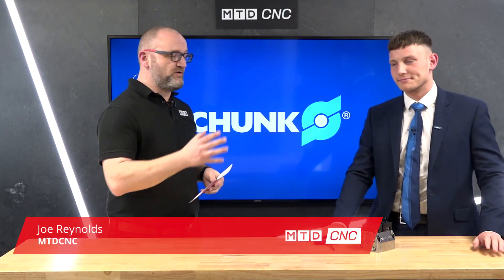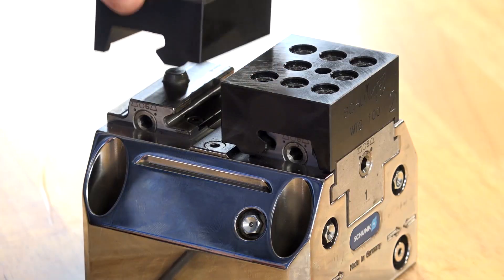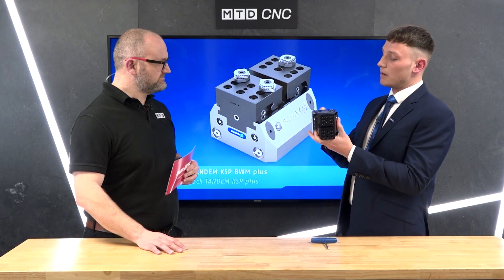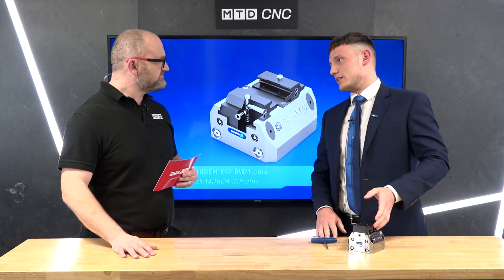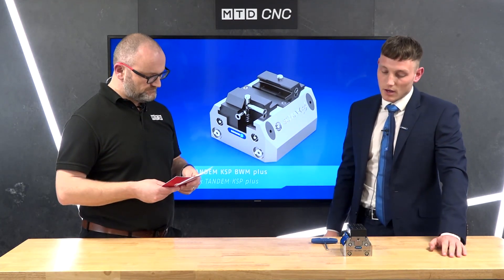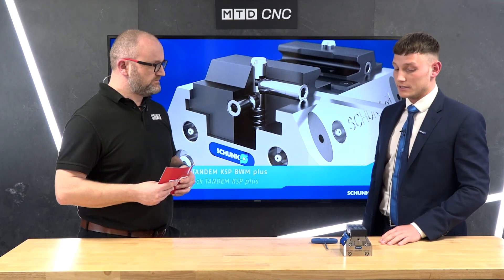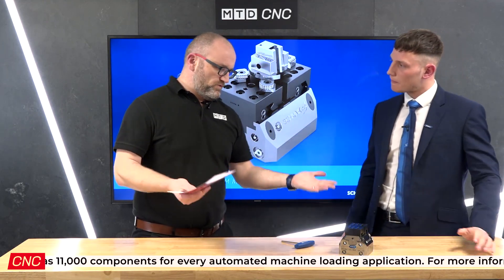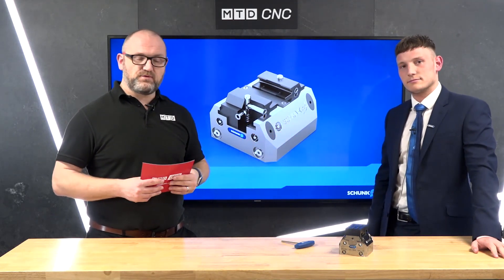The KSP vice from Schunk is perfect for automation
The KSP vice from Schunk is a pneumatically actuated 2-jaw clamping block in compact design with a high clamping force. The vises are available with standard stroke, long stroke and fixed jaw.
The KSP range is perfect to future proof your business for automation.

Field of application
3-axis standard machining center
4-axis vertical machining center
4-axis horizontal machining center
5-axis machining center

Advantages – Your benefits
Precision wedge hook clamping force block for top-quality demands
Allows excellent machining processes
Low height
Maximum use of the machine room and maximum rigidity of the system
Optimised outside contour
For best side access and optimal chip falling ...